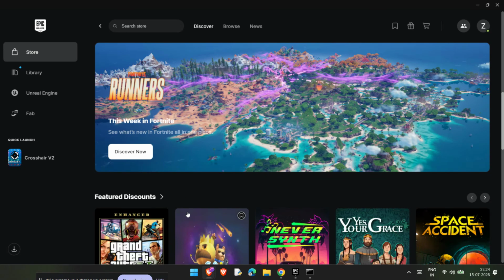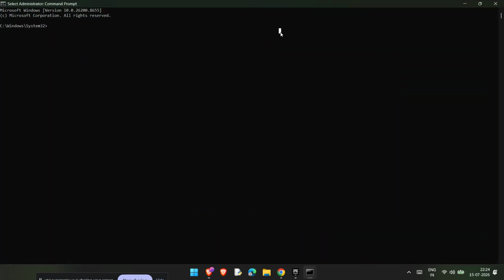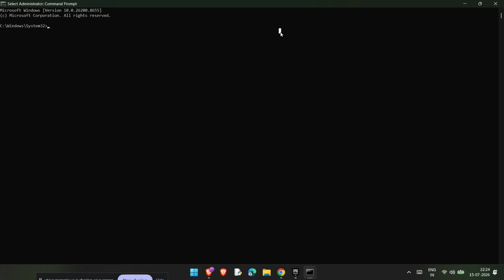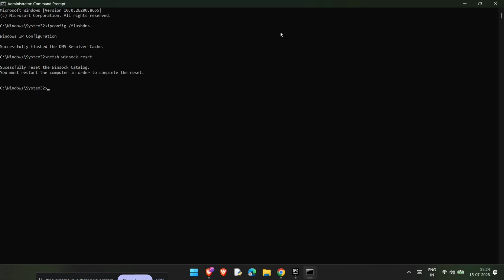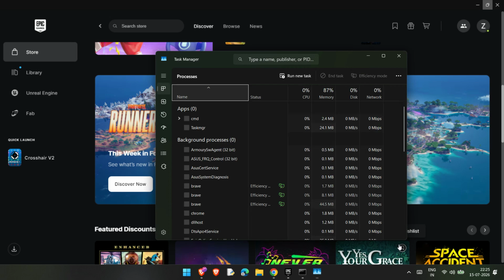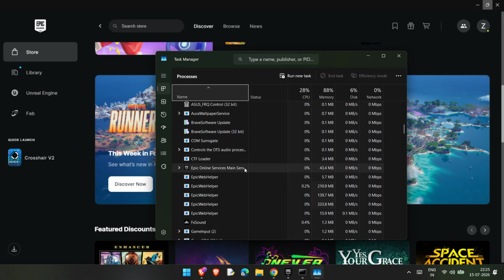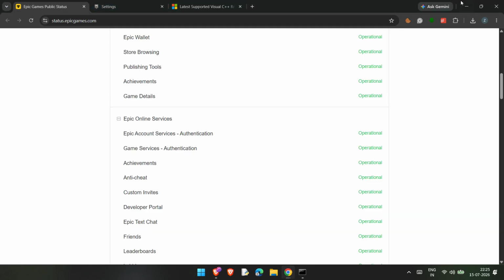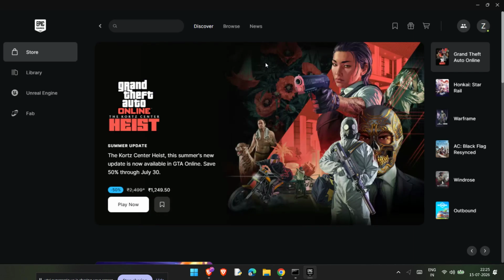Fix Epic Games Download Error (Step By Step Guide)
Learn how to fix the Epic Games download error on Windows with a quick network reset and launcher restart. This simple step-by-step guide can help resolve stuck or failing downloads fast.

🕚Timestamps:
0:00 Intro
0:19 Open Command Prompt As Administrator
0:43 Flush DNS Cache
1:02 Reset Winsock
1:22 Restart Your Computer
1:35 End Epic Games Processes In Task Manager
2:01 Relaunch Epic Games And Retest
2:16 Outro

✍️What You'll Learn In This Video:
• How To Reset Winsock To Fix Network Issues
• How To Restart Your PC To Apply Changes
• How To End Epic Games Launcher Processes
• How To Relaunch Epic Games And Retry Downloads

💡Pro Tips:
• Run Command Prompt As Administrator For Best Results
• Restart Your PC After Resetting Network Settings
• Close All Epic-Related Background Processes Before Relaunching
• If The Issue Continues, Check Your Internet Connection And Antivirus

📱 Download Epic Games Launcher:
Android: N/A
iOS: N/A